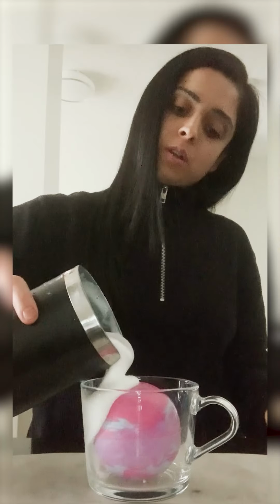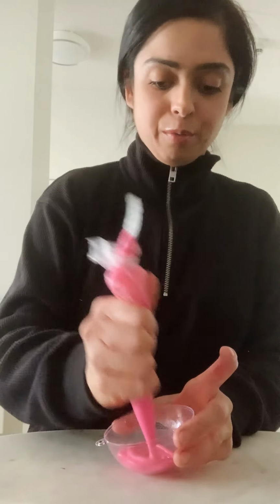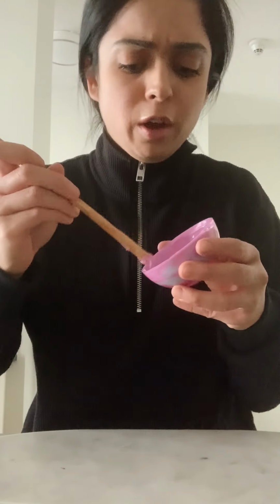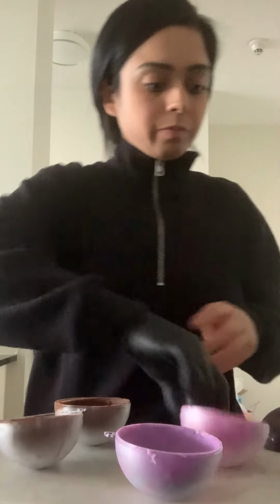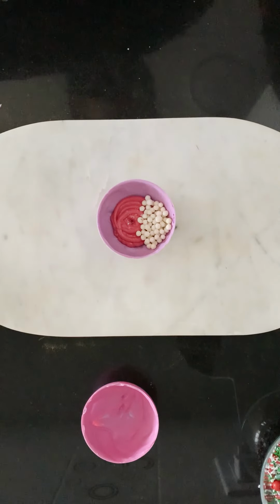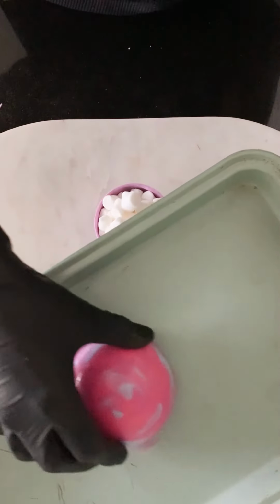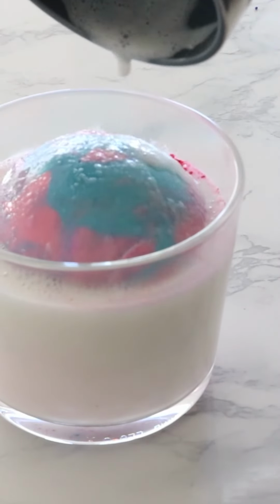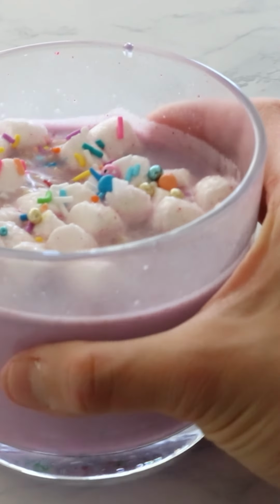Ultimate Hot Chocolate Bombs! | How To Cake It Step By Step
Jyoti Nanra teaches you how to make the ultimate Hot Chocolate Bombs with your choice of milk chocolate, dark chocolate, or white chocolate. With marshmallows and sprinkles encased of course!

How To Cake It brings you the best of cake decorating and baking, all the time!  Watch and learn how to make top cake trends, every week. Novelty cakes with Italian Meringue Buttercream, chocolate and fondant; buttercream vanilla cakes soaked in simple syrup, frosted, and piped; sugar cookies flooded with icing and stuffed cupcakes topped with sprinkles. Looking for a recipe? Check out howtocakeit(dot)com. Tips, tricks and simple techniques. New cake compilations every Thursday at 5PM.